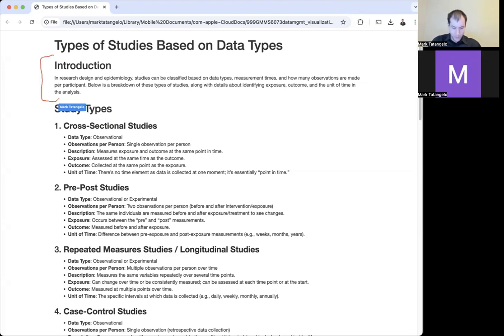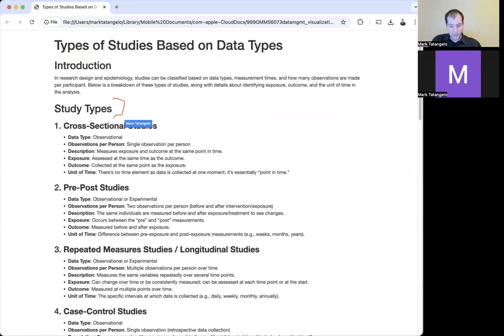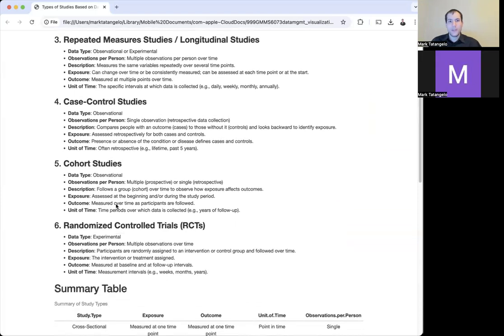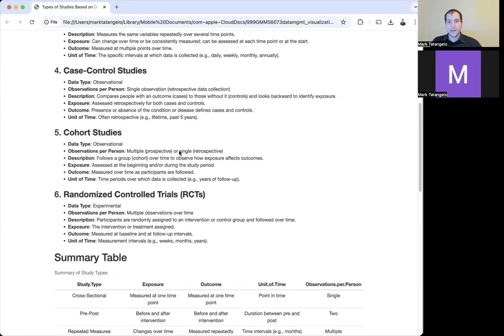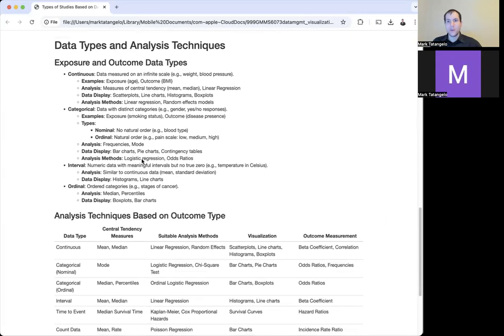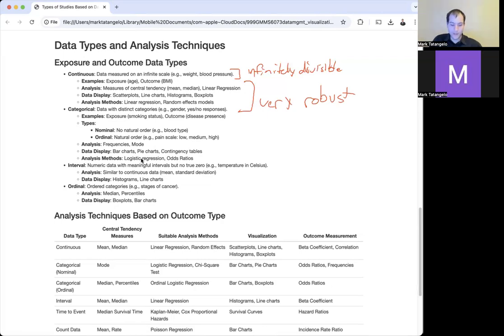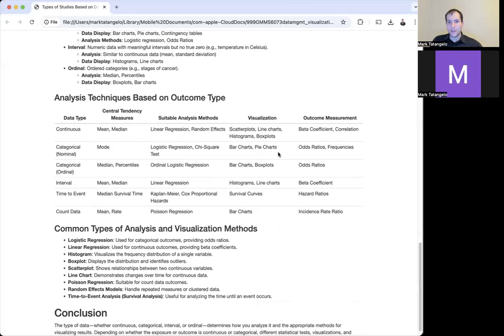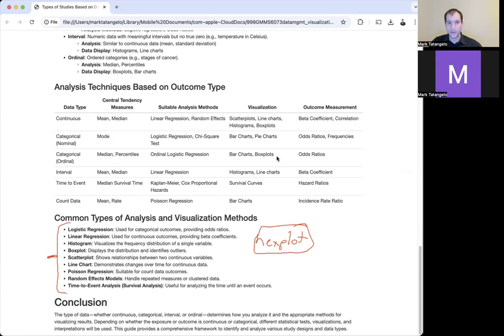Data_types_and_analysis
Study types, data types, and types of analysis available for each.